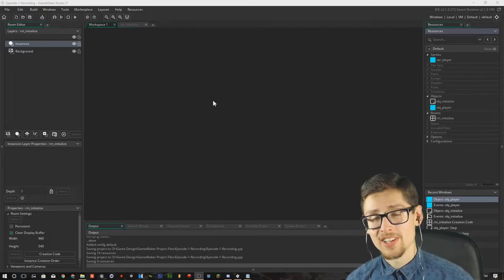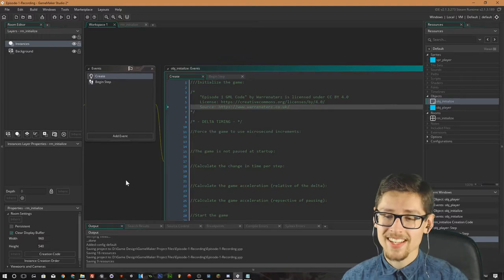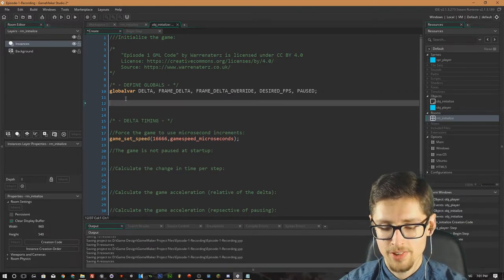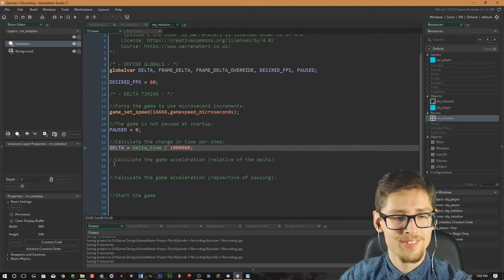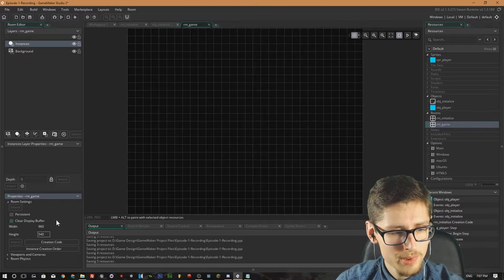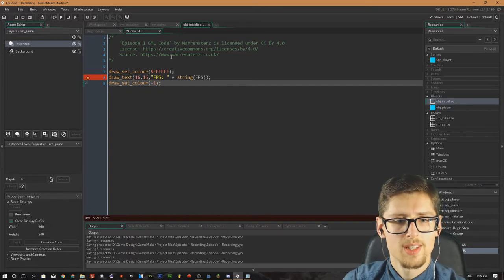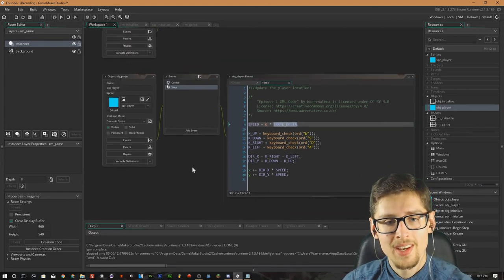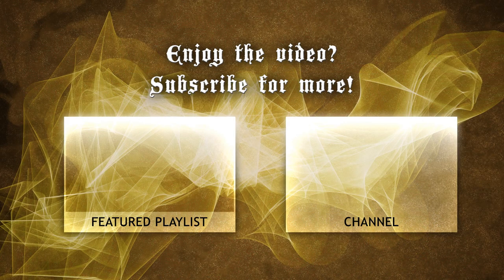GameMaker Studio 2 Tutorial [ADVANCED] - Project Initialization with Delta Time - [Episode #1]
Hello everyone and welcome to the first episode of my new GameMaker Studio 2 tutorial series! This series is aimed towards advanced game developers looking to use specialised techniques in their games which will support a game's overall development. I have structured the tutorials of this series taking into account a variety of possible scenarios that anyone may need to know whilst developing their games. The code written during these tutorials has also been tested to function before the time of the video's production.

Throughout the course of this series I will also be uploading project files which you will be able to download, to follow along with the video.